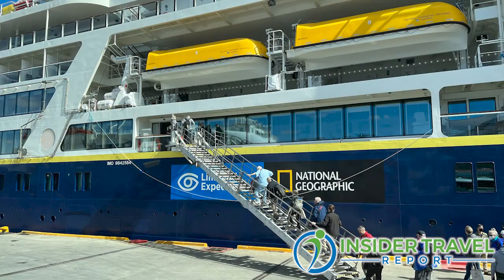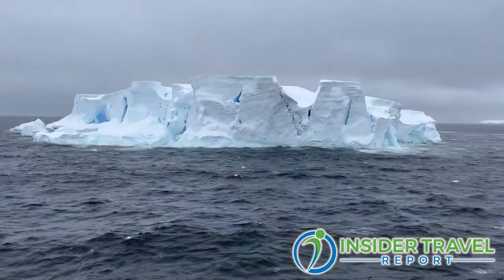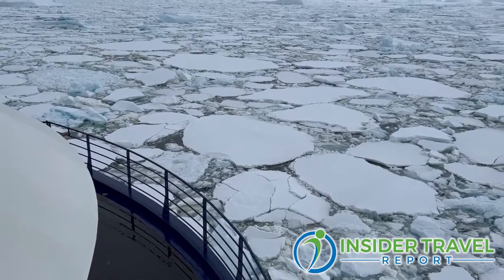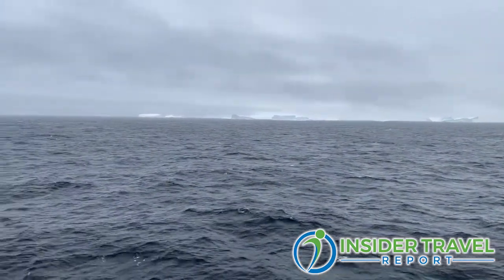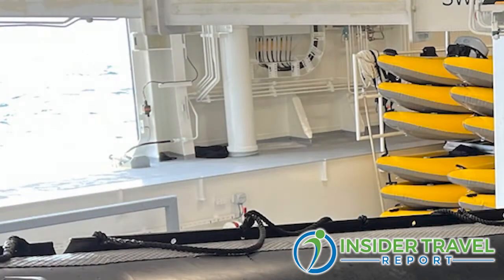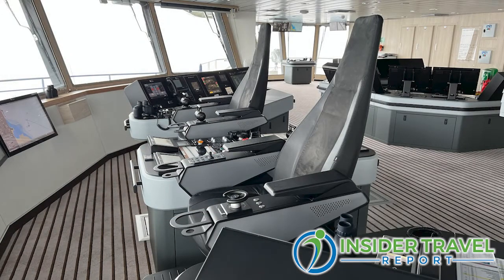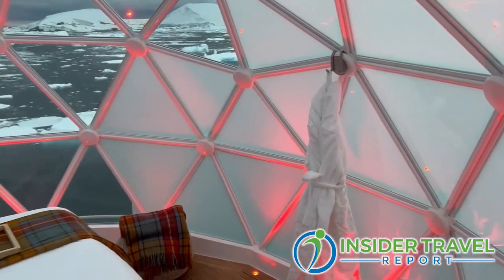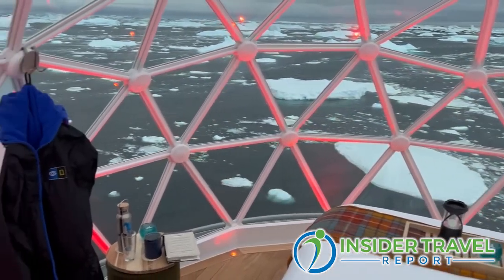Insider Video: Discover the Brand New National Geographic Resolution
Capt. Martin Graser, master of Lindblad Expeditions’ National Geographic Resolution, talks with James Shillinglaw of Insider Travel Report about the amazing capabilities of his new ship, which can go deeper and faster into Antarctica than most other vessels. With its new X-Bow pushing through the ice and the waves, National Geographic Resolution offers guests more stability and gets them to places in the White Continent that few have visited.

No time to watch this video? Although you will not see images and video of what is being discussed, you can listen to the audio podcast with the same title, available on Spotify, Pandora, Stitcher, PlayerFM, Listen Notes, TuneIn + Alexa, Podbean, iHeartRadio, Google, iTunes Apple Podcasts and Amazon Music/Audible.